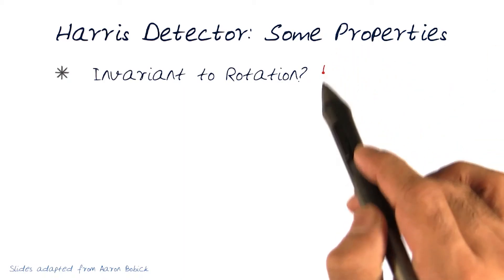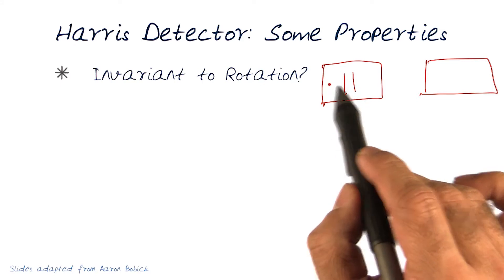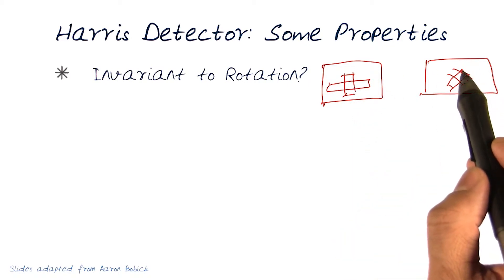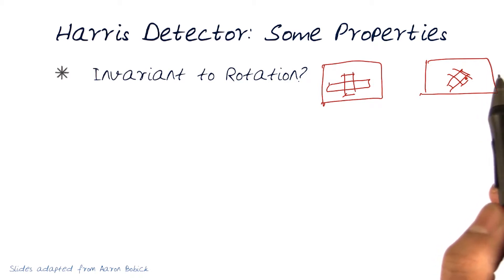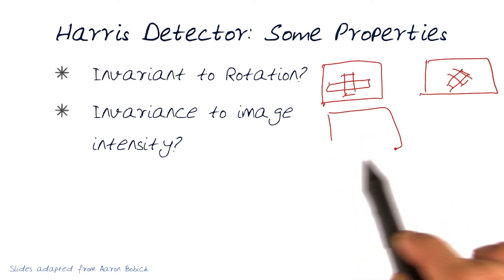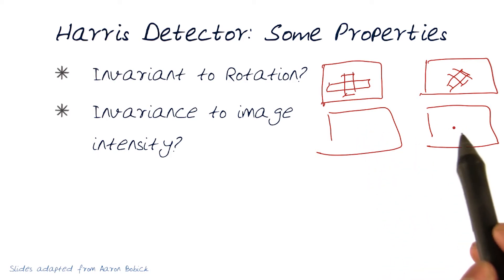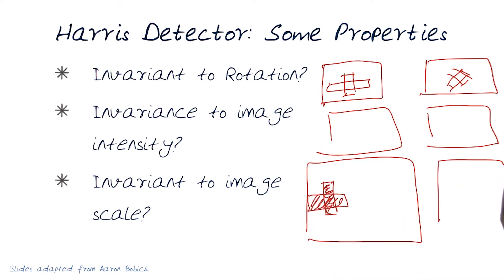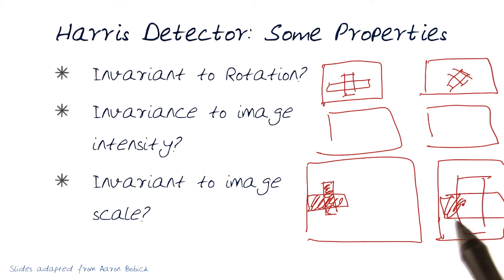Harris Detector Some Properties 1